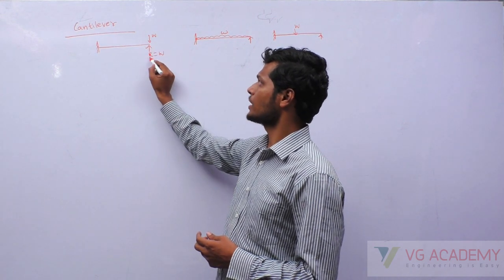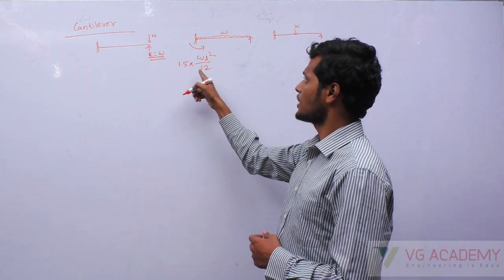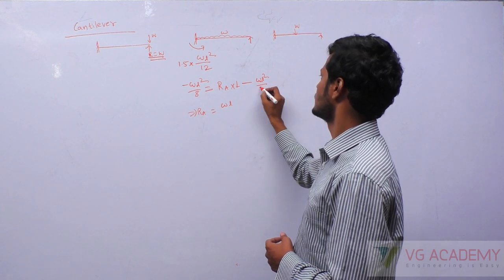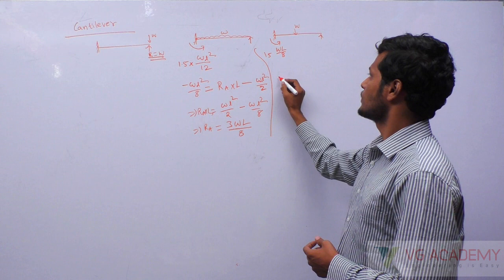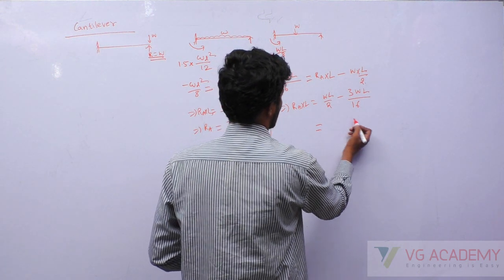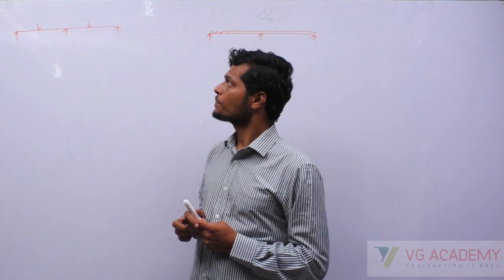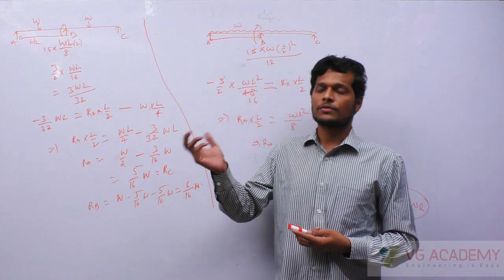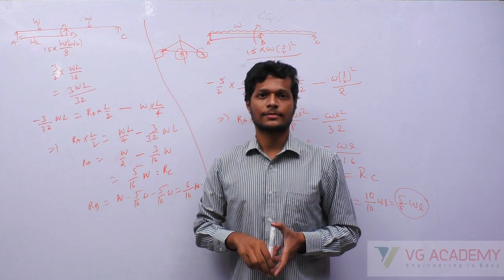my shortcut for prop reaction in cantilever and continuous beam (see description)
My shortcut to find the prop  reaction
Corrections:
In simply supported point load case the total load in the last step is 2W. it is written as W